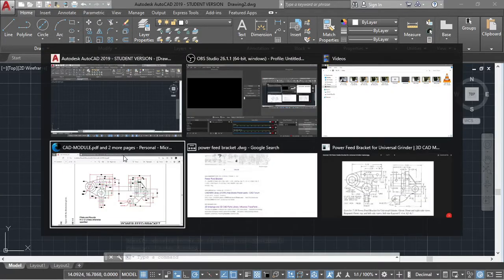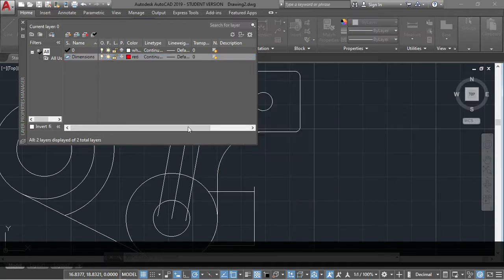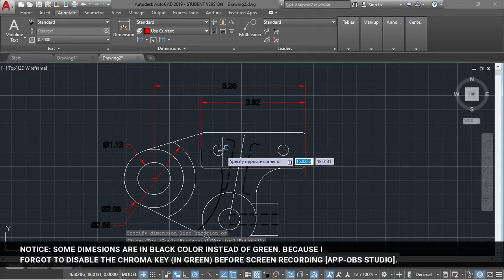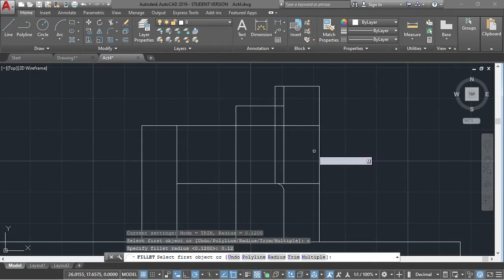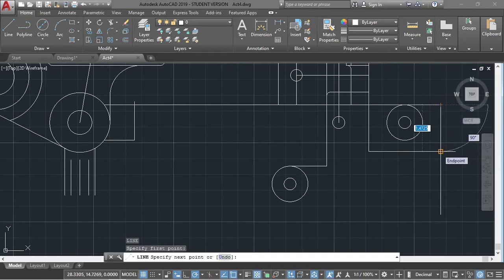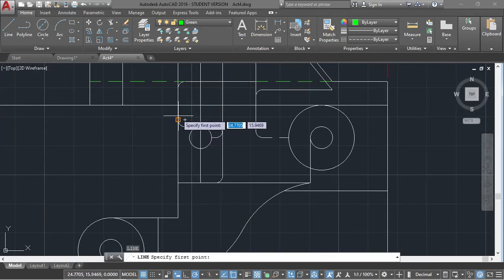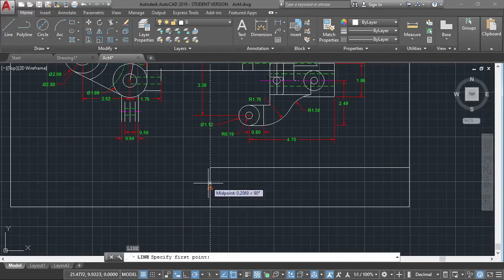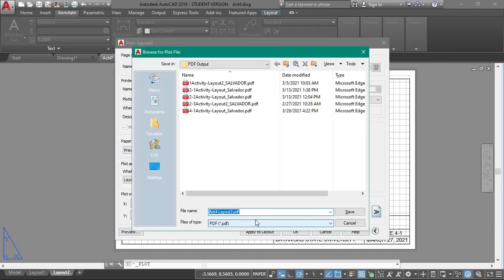CAD 101 WITH JUAN DAVID | ACTIVITY_3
How to create a 2D model of Power Feed Bracket? --- Watch Now!

[NOTICE] Some dimensions are in black color instead of green. Because I forgot to disable the CHROMA KEY (in green) before screen recording. (App- OBS Studio)

God Bless